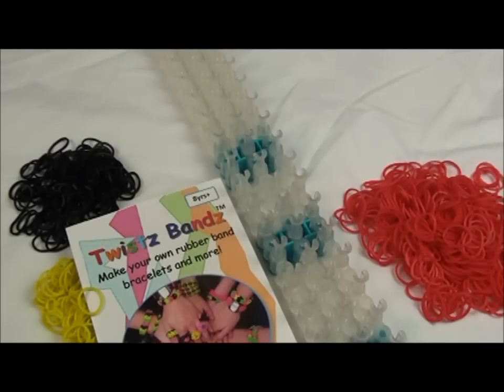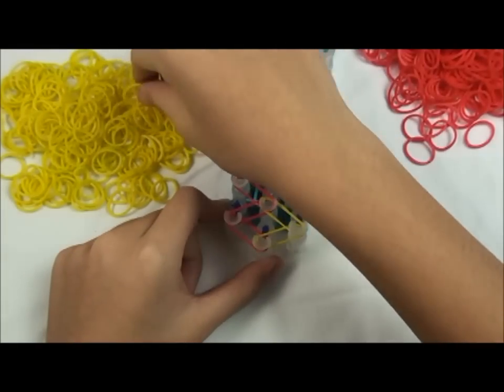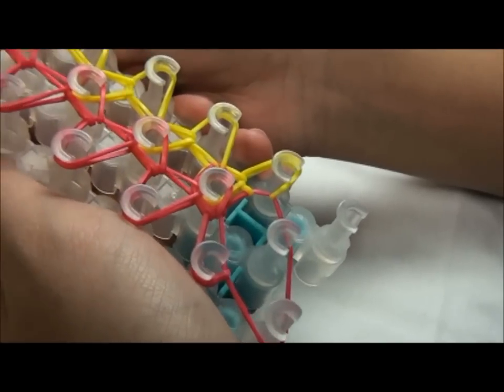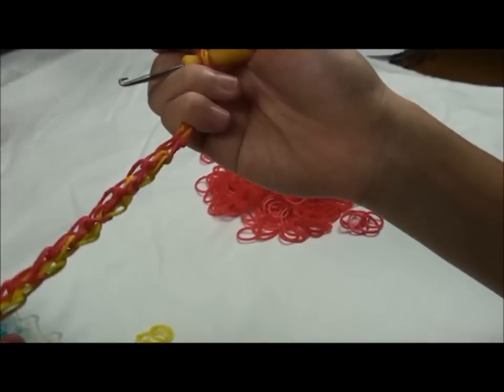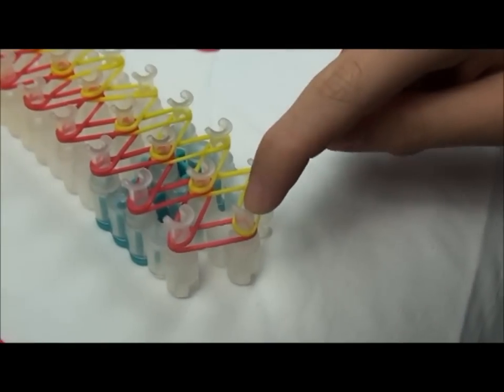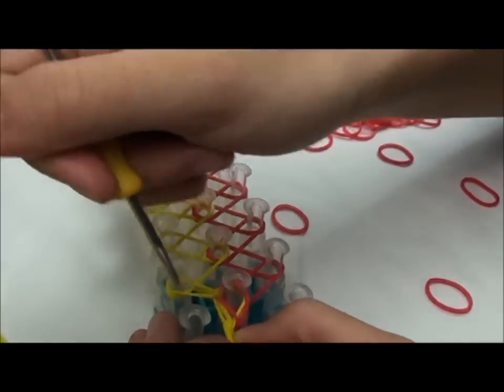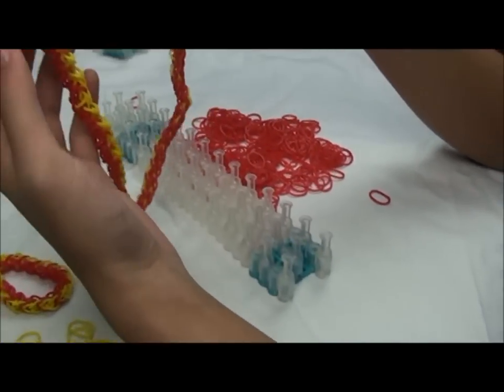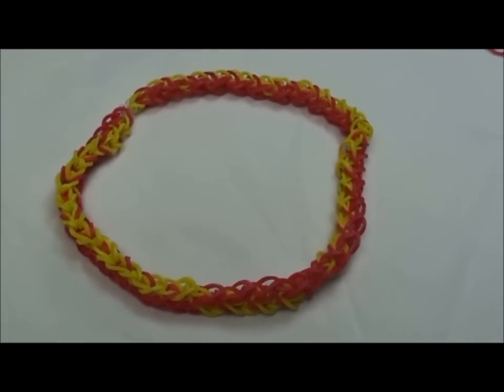Lesson 7: How to make choker necklace with Rainbow Loom®